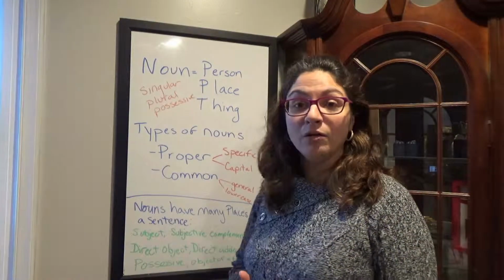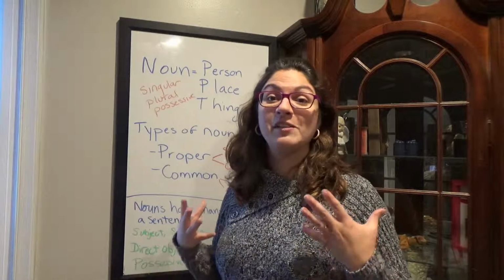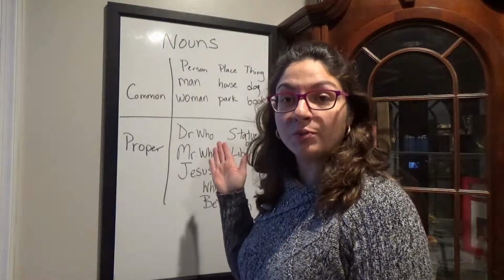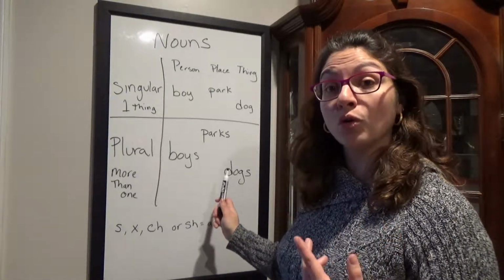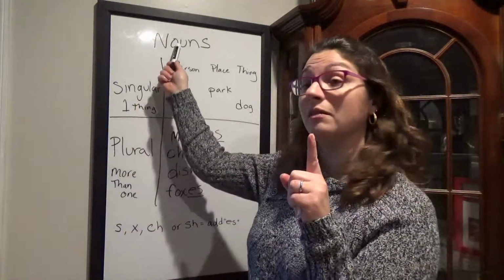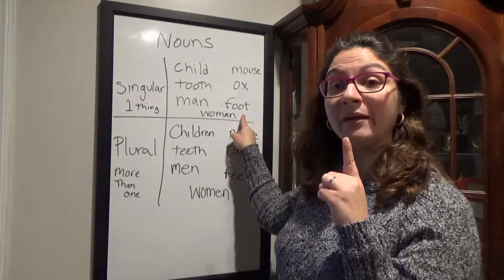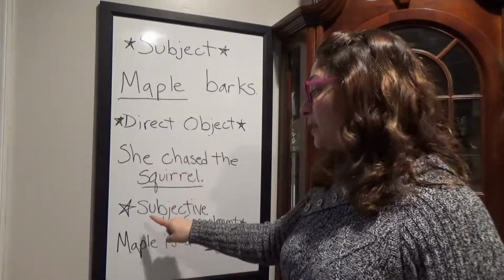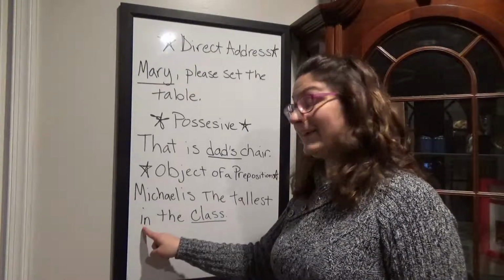English Help Nouns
Here is a video to help understand nouns.  I know that English is hard.  I will be making more videos in the future regarding English and sentence diagramming.   Remember, I am a homeschool mom just trying to help other homeschool families!